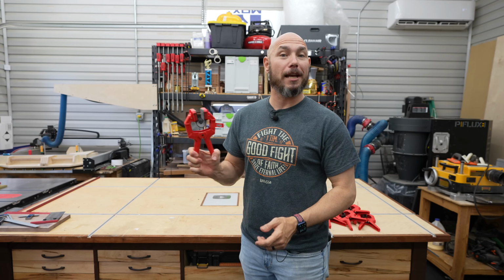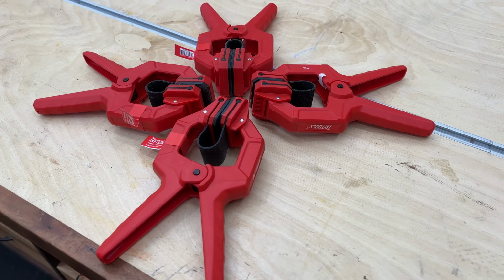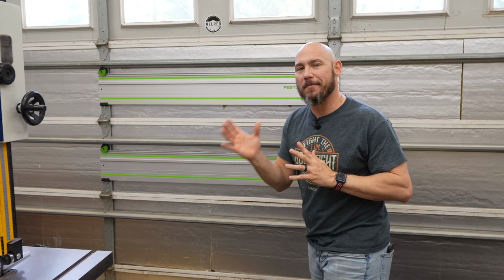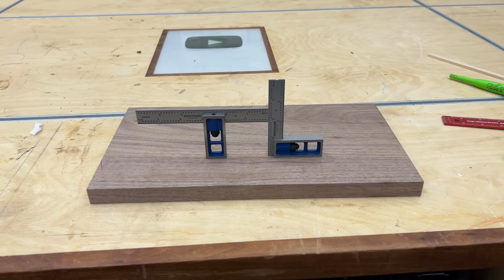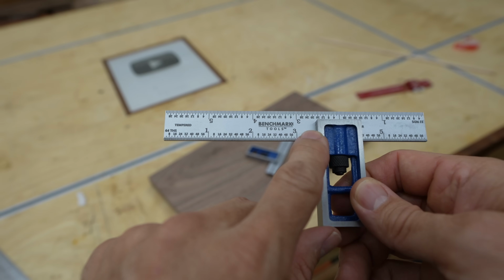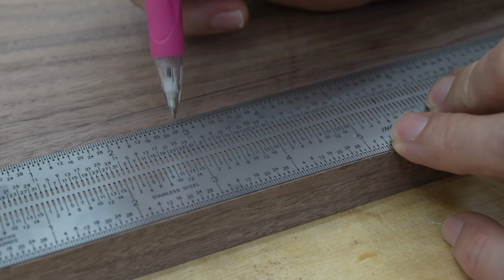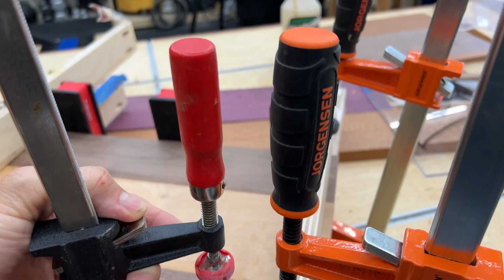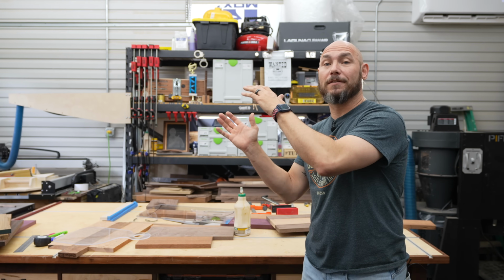5 Tools Under $30 Every Woodworker Needs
Every woodworker needs these 5 awesome tools for under $30!

*Tool Under $30 (at the time of this video)*
Incra Rule
Jorgenson Clamps

Other tools seen in the video (some of these are over $30 but I typically get asked about them) -
Woodpeckers Squares
Paoloni Pocket Rule
Bessey Parallel Clamps
12 Inch Bessey Clamp
Pica Pencil
Incra iBox

Join this channels membership to get access to exclusive member-only live streams, discounts, and other perks:

0:00 5 Woodworking Tools on a Budget
0:14 Edge Band Clamps
2:03 FastCap Track Rack
4:19 Sunday Ad
5:30 Benchmark Double Square
7:48 Incra Rule
9:36 Best F Clamps for Woodworking